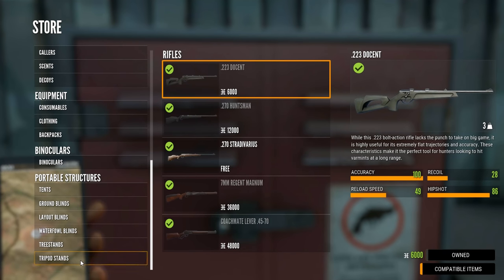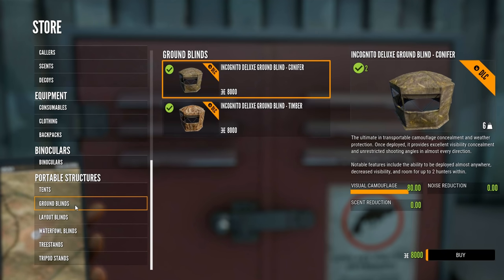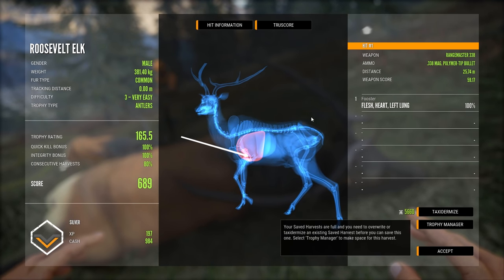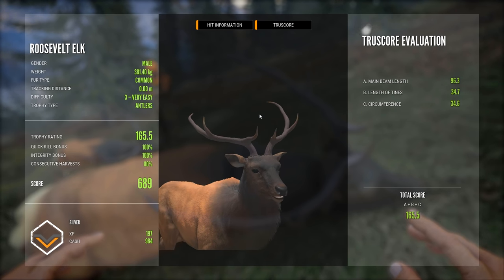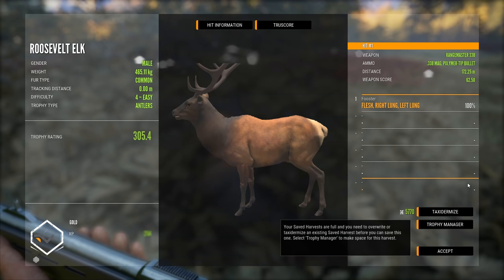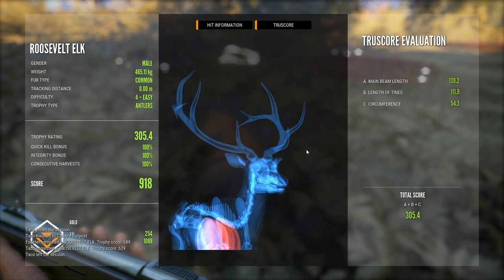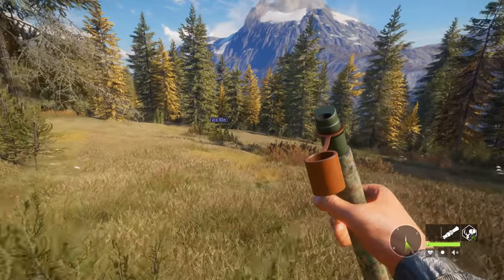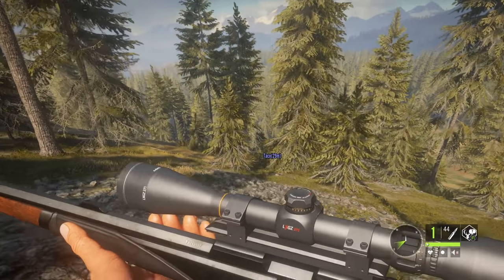The Hunter Call Of The Wild | ARE WE FINALLY GETTING WOLVES?! (TREESTANDS & TRIPODS UPDATE)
A new clue reveals the chilling sound of an animal I have been waiting for!!!

ABOUT THE GAME:
Experience the thrill of the hunt in a visually breathtaking, technically groundbreaking, vast open world. Immerse yourself in the atmospheric single player campaign, or share the ultimate hunting experience with friends.